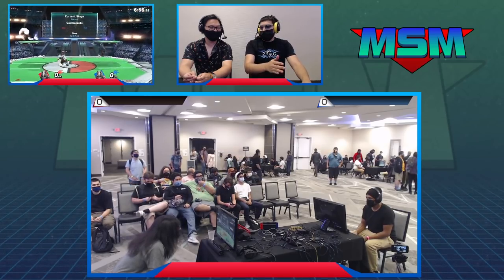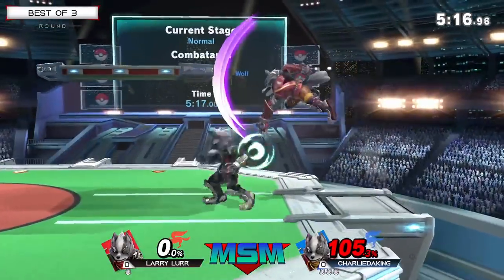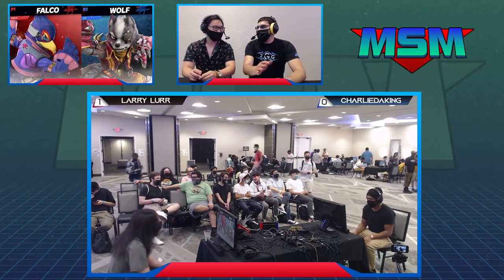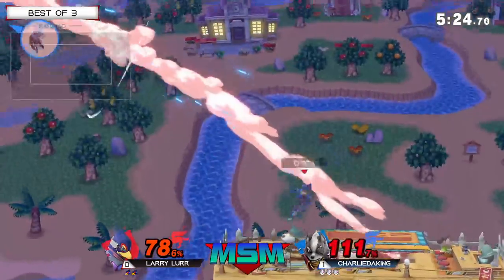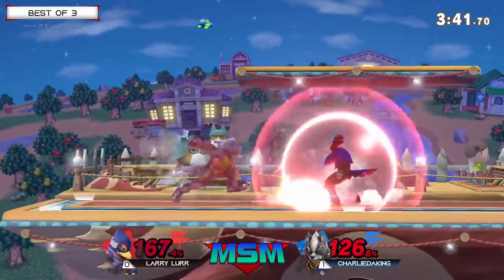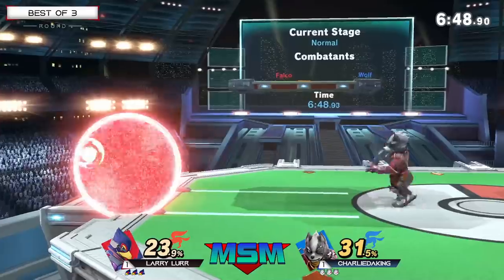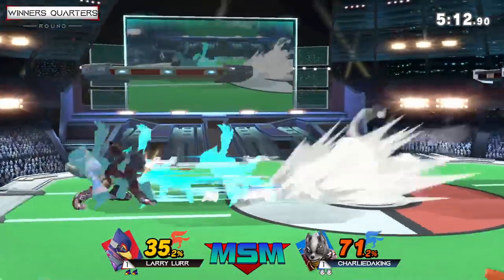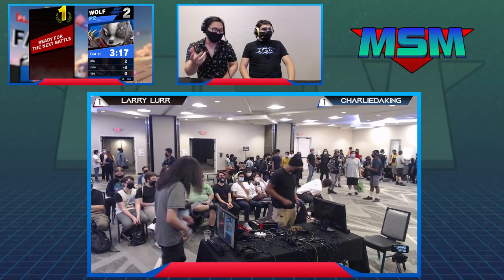Offline MSM 233 - Larry Lurr (Wolf, Falco) VS Charliedaking (Wolf) - Winners Quarters